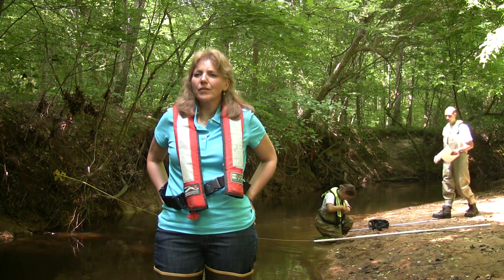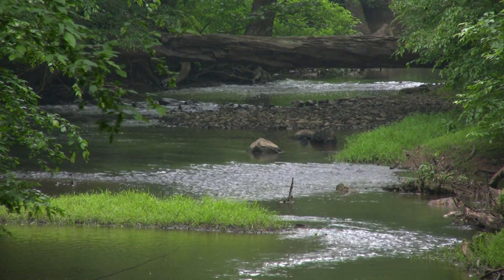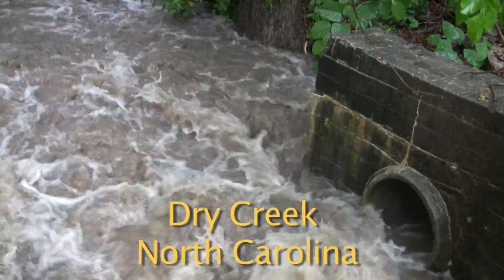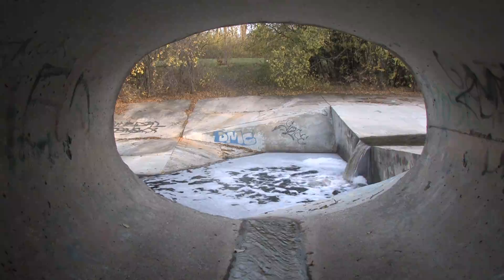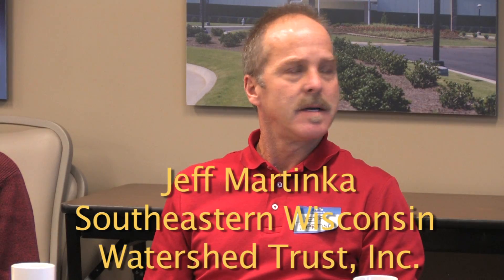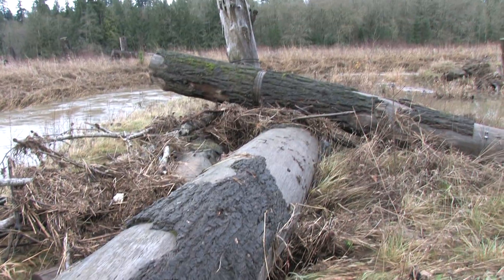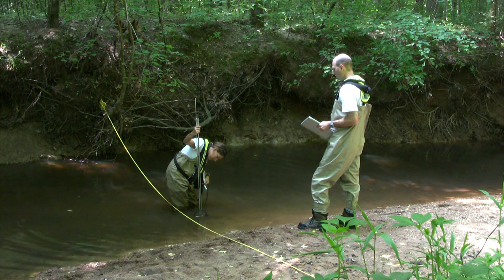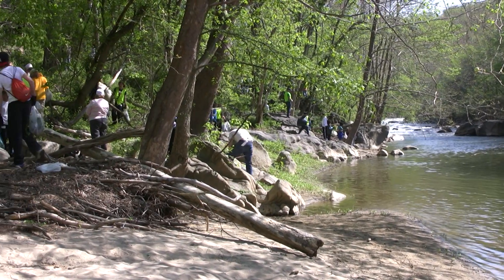Connecting People and Urban Streams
Faith Fitzpatrick (U.S. Geological Survey) outlines the importance of habitat to the health of streams and shows examples of connecting people to urban streams through rehabilitation efforts across the USA. (5 minute version)